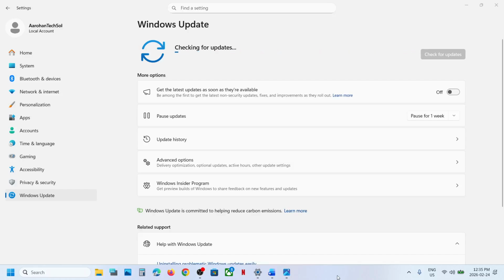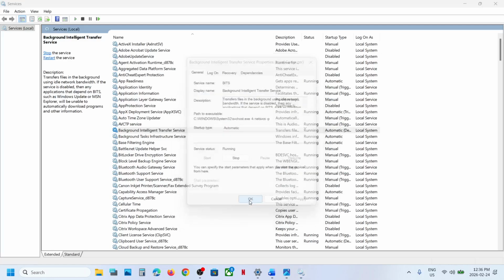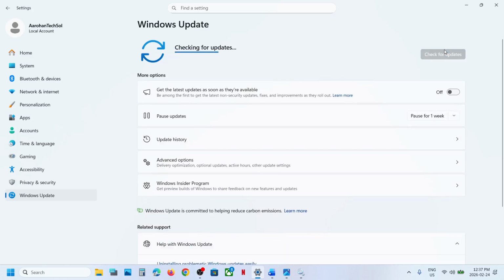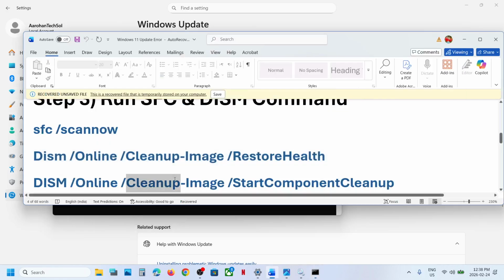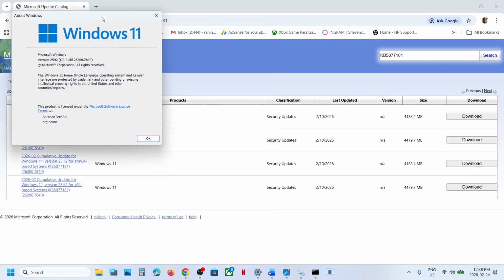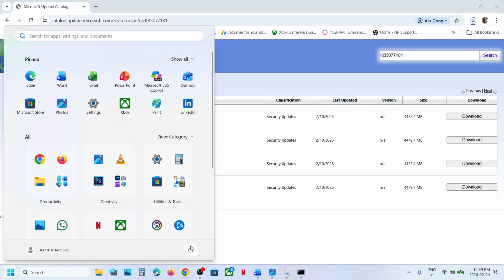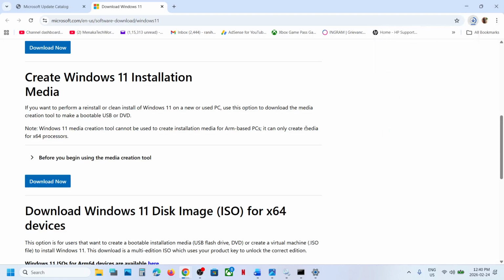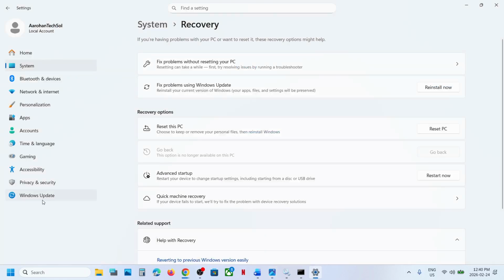How To Fix Windows 11 Update Error Code 0x8024200d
Fix Windows 11 Update Error Code 0x8024200d